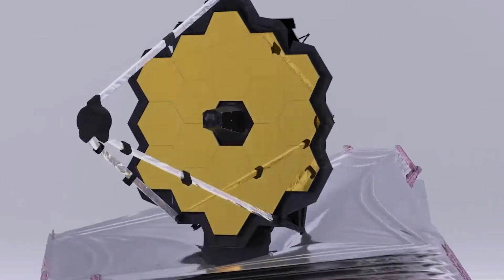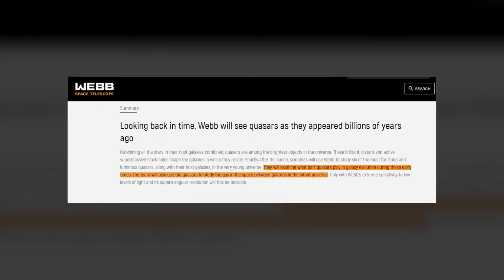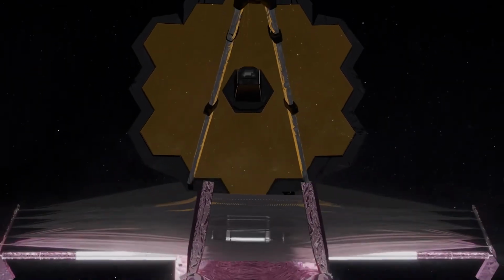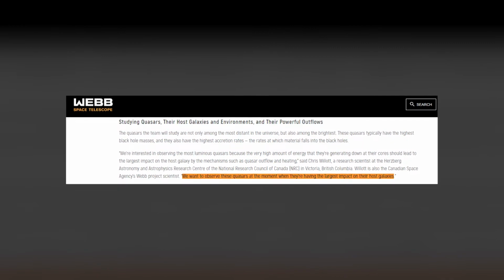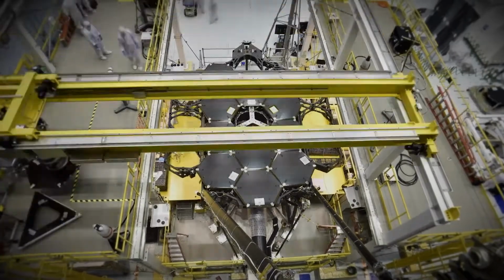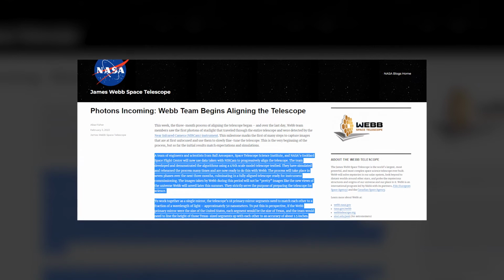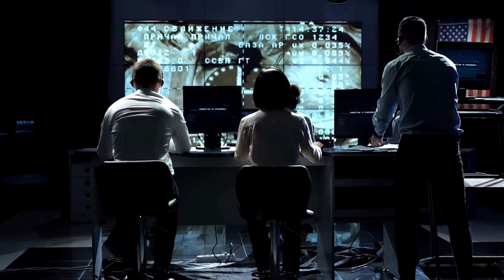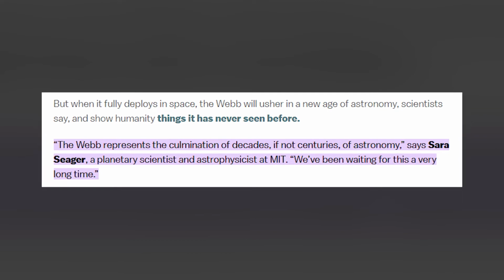Here's How James Webb Space Telescope Will Allow Us to Understand the EARLY Universe...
NASA's James Webb Space Telescope is still in the long and intricate process of aligning its mirrors, which needs to be completed before sending back pictures from deep space. Once JWST is fully operational, scientists are eager to begin studying quasars and their host galaxies, thereby potentially shedding light on the origin story of the universe.

Researchers will use the Webb telescope to gaze deep into the universe, and in doing so will be looking back into time. The light being emitted from these quasars began its journey billions of years ago. So, what JWST actually detects will be images from a distant past, not as they are today.